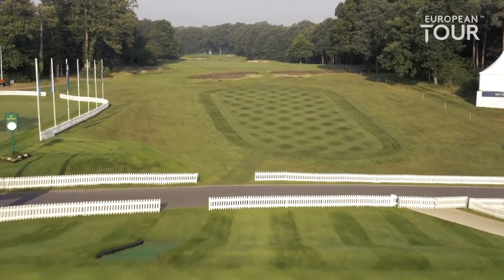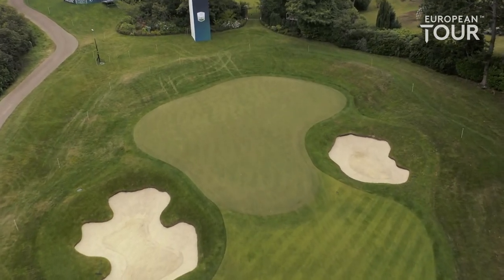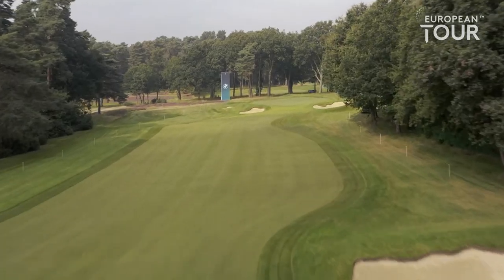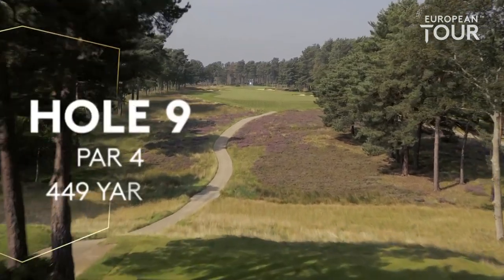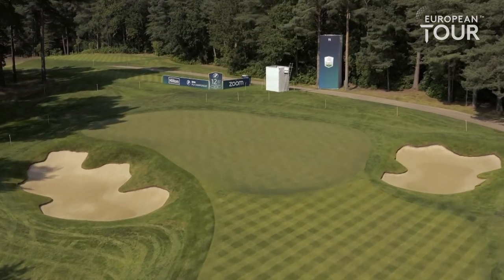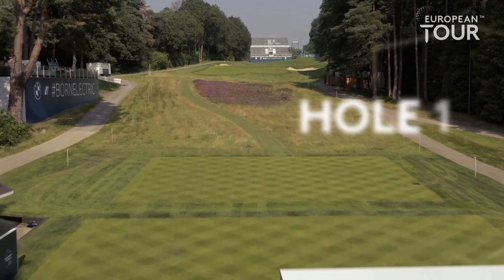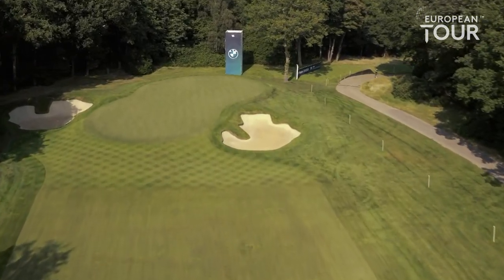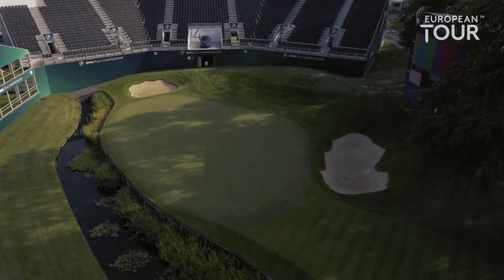Every Hole at Wentworth | 2021 BMW PGA Championship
A drone fly over from every hole at Wentworth, home of the BMW PGA Championship, a Rolex Series event. Voiced by Anthony Wall and Jay Townsend.

This week, the European Tour heads to the beautiful Wentworth Course for the third Rolex Series event of the calendar, the BMW PGA Championship. Last year’s winner Tyrell Hatton will be teeing up alongside three time Major winner and Ryder Cup captain Padraig Harrington, who will be looking to improve upon last year’s T40 finish. The star studded line-up also includes two-time winner of the event Luke Donald, 2019 champion and former Masters Champion Danny Willet and 2008 winner and tour legend Miguel Ángel Jiménez, who will be hunting for his first event win since 2014. Nicolai Højgaard will be heading to South-West London full of confidence after his win last weekend at the DS Automobiles Italian Open.